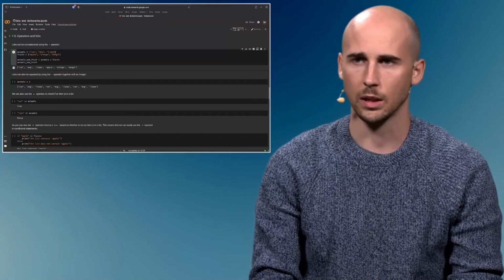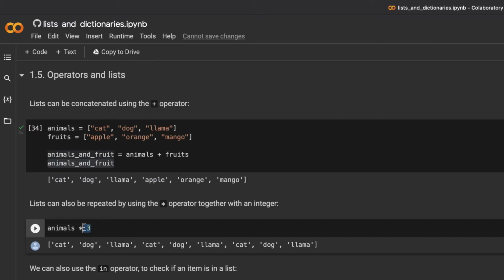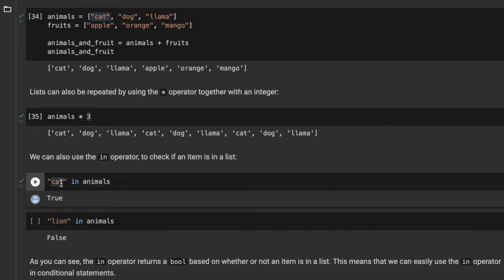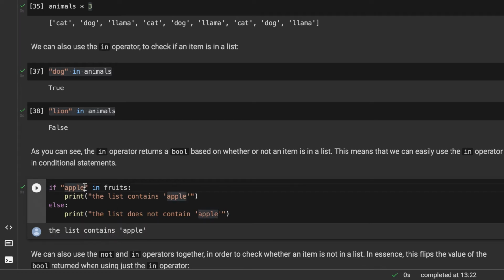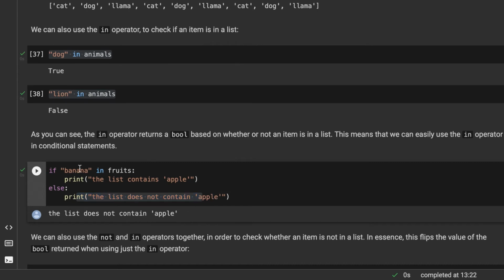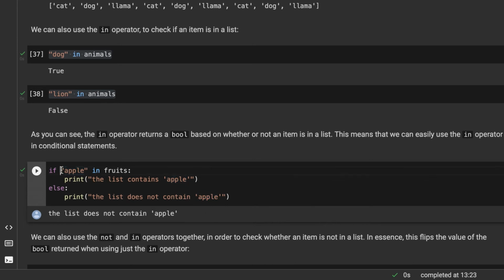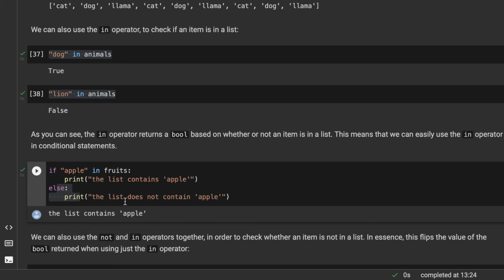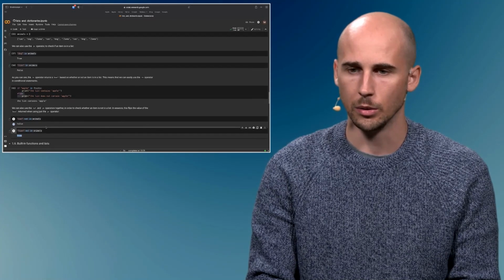Lists - Operators - Python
Chapters:
0:00 Intro
0:30 Concatenation of the lists
1:30 Multiplication operator
2:15 in operator
3:15 Using in operator with if-else statement